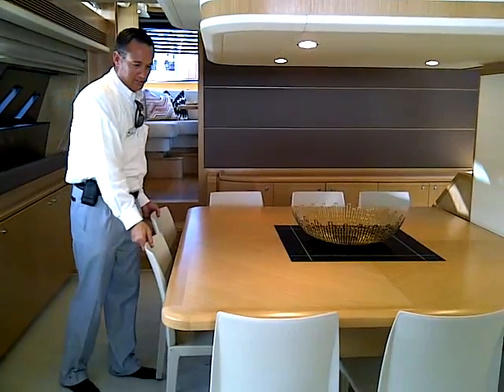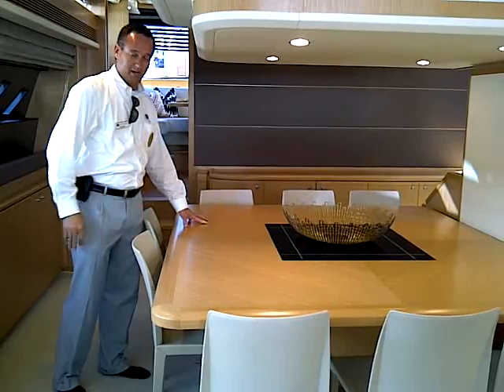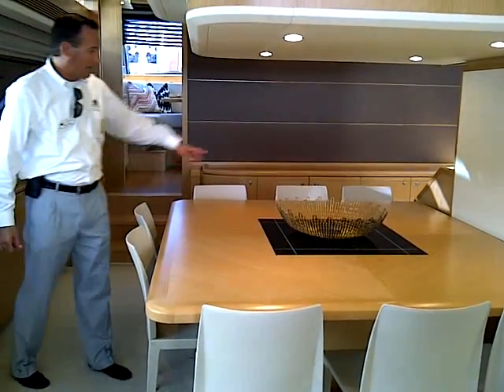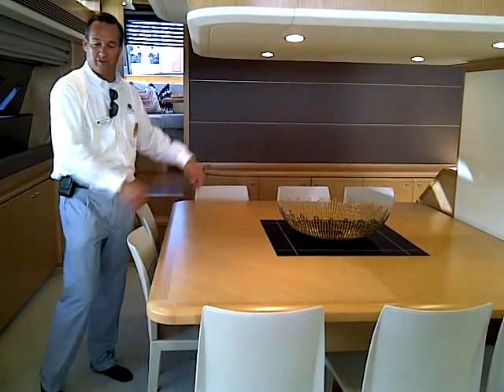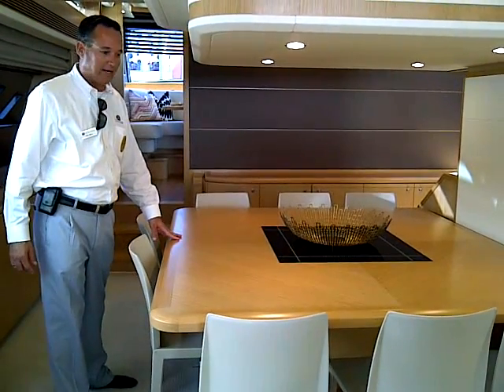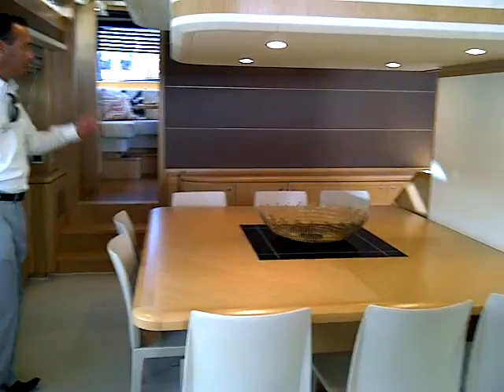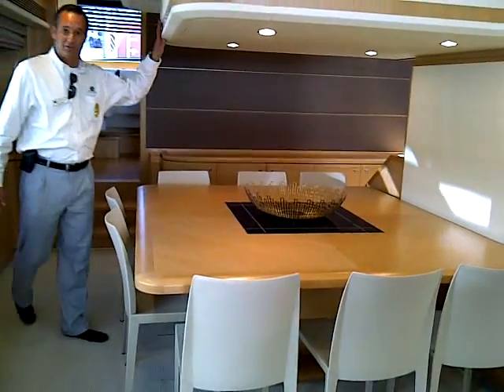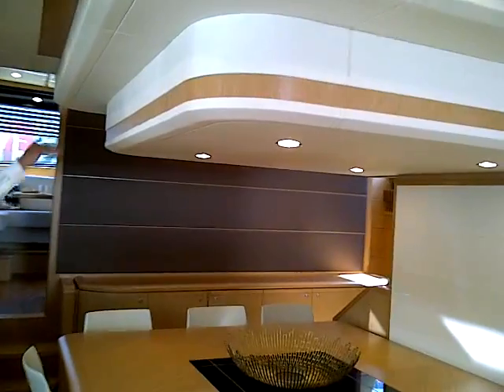Ferretti 88 dining room area-Felix Mari - Miami Yacht & Brokerage show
Ferretti 88 Felix Mari  - Miami Yacht & Brokerage show